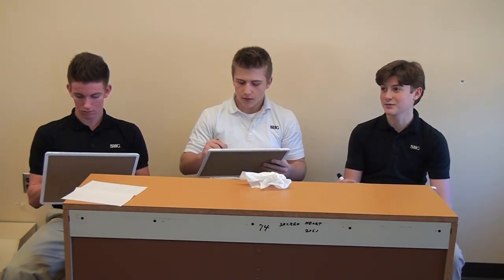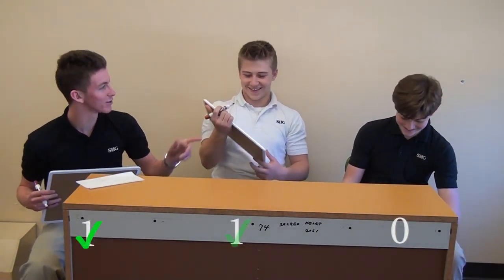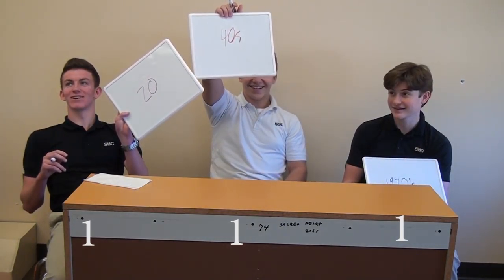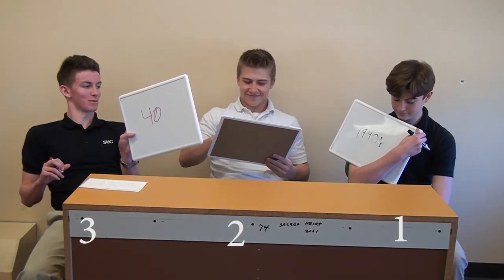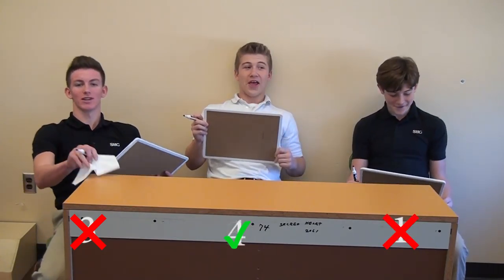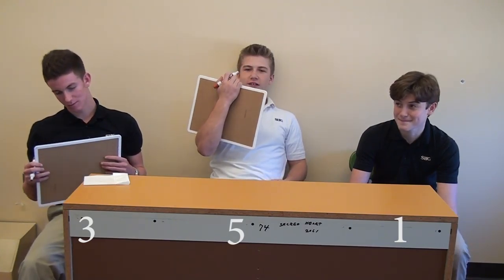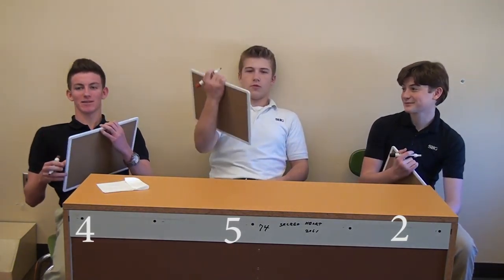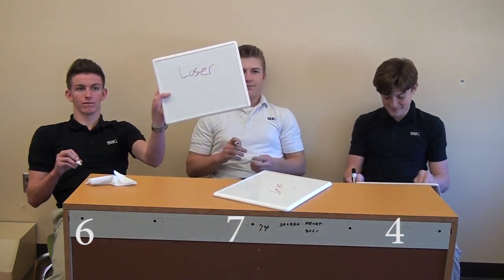This or That Ep. 6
On this episode of This or That our contestants must choose between inventions made in the 1920s and the 1940s.

Host: Shane Kennedy

Contestants: Jett Gay, Jake Finnell, and Joey Milbrandt

Crew:

Head Producer: Shane Kennedy
Experienced Associate Producer: Time Brenneisen
Associate Producer: Matt Brenneisen

Special thanks to Matthew Talken